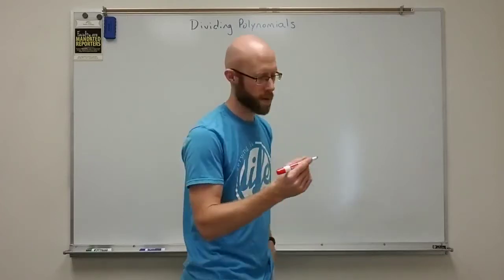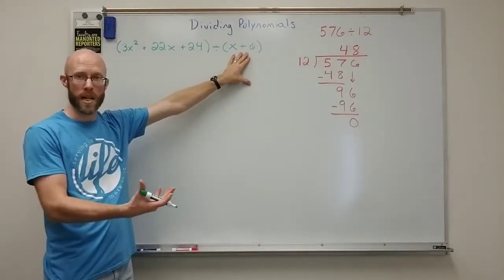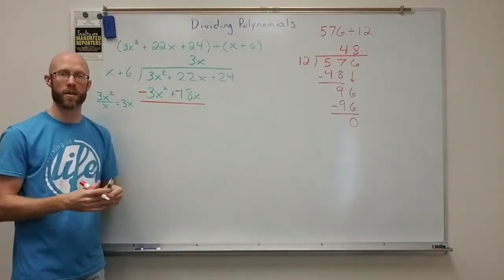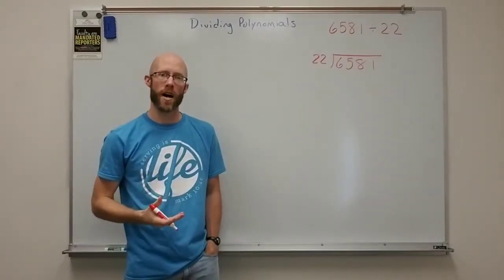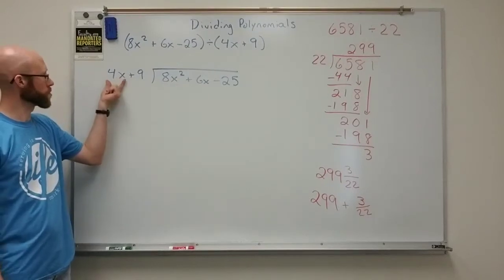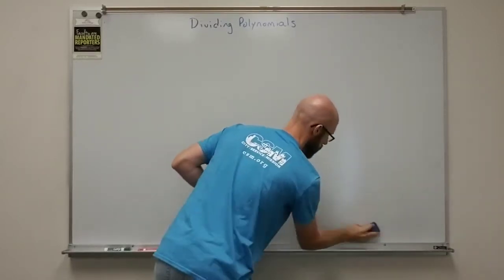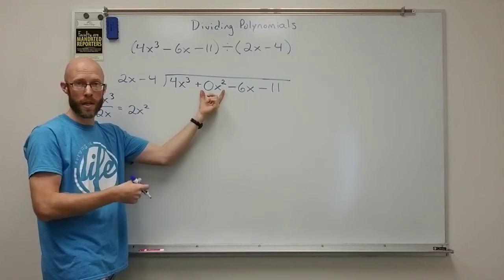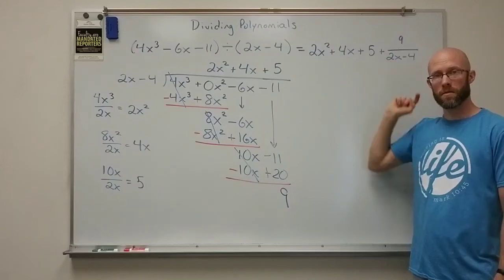Int Alg 6.4 Dividing Polynomials Part 2